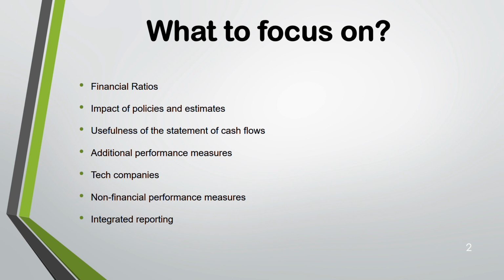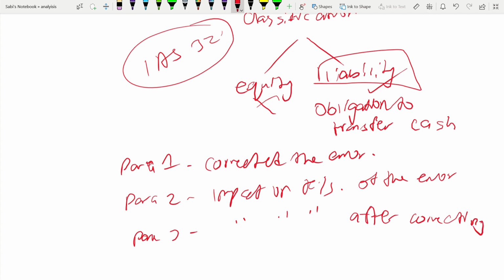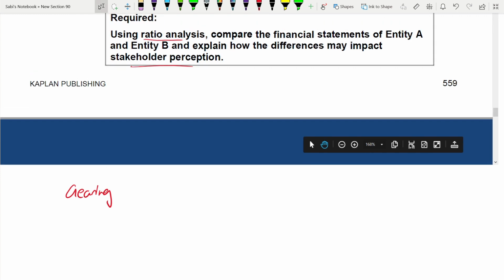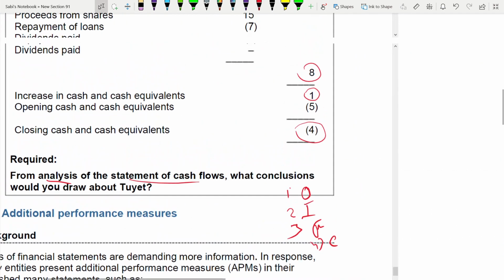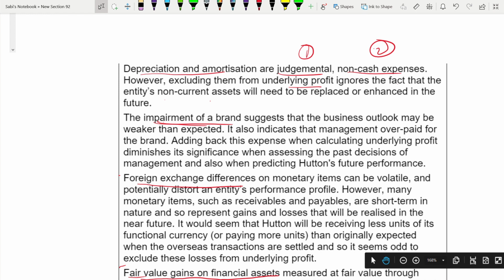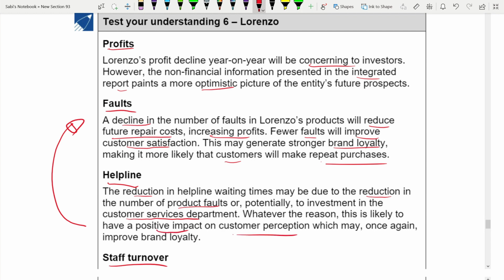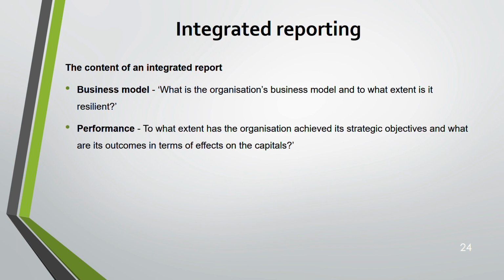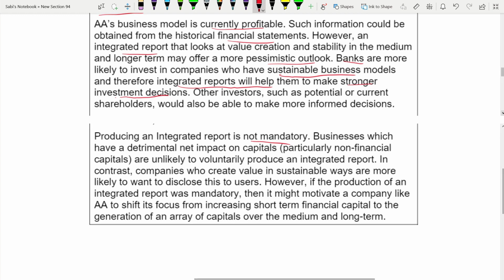ACCA I Strategic Business Reporting (SBR) I Analysis & Interpretation - SBR Lecture 40